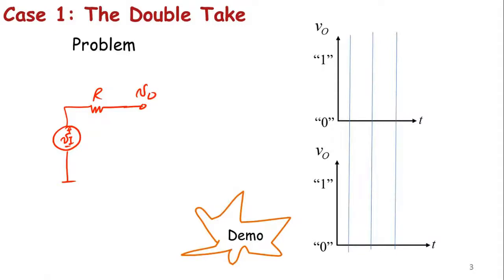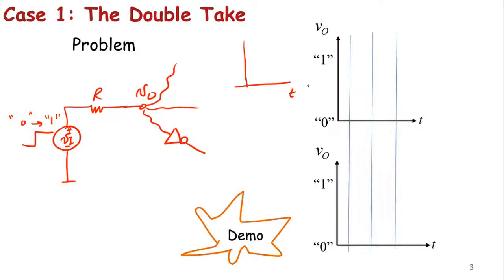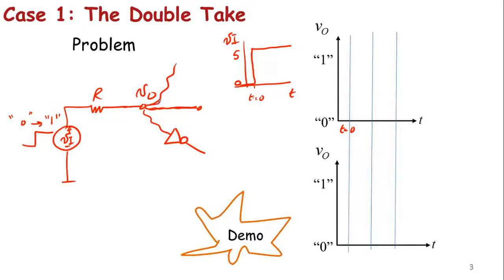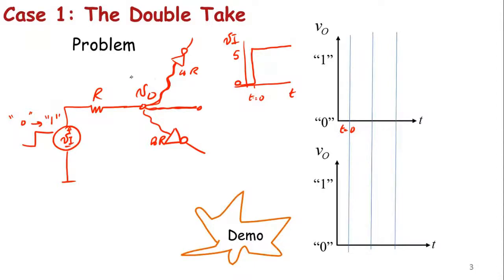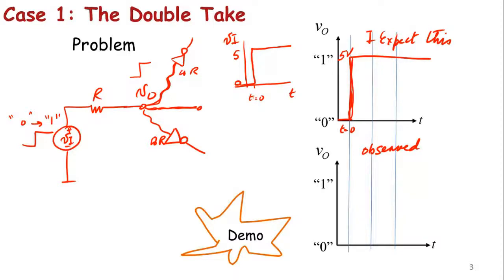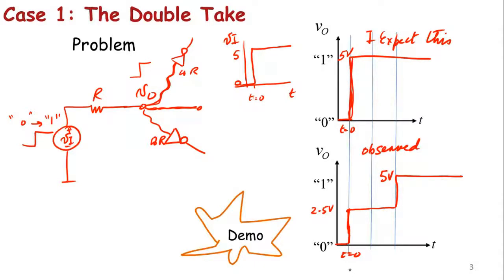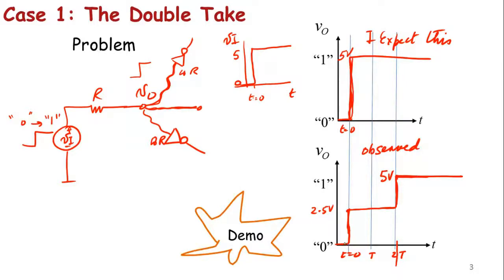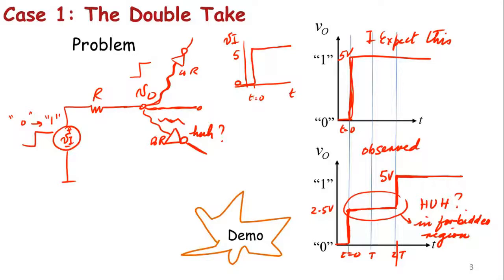6002 L28 oei12 1 100